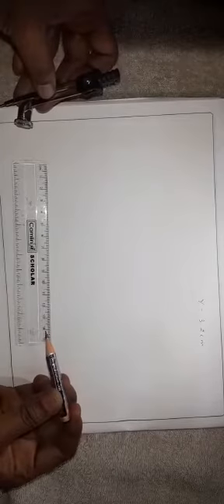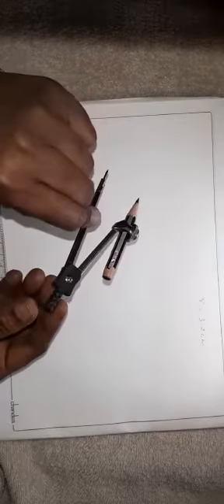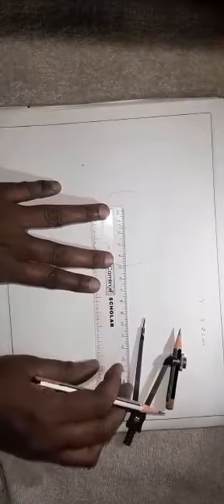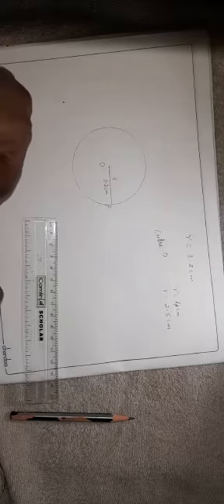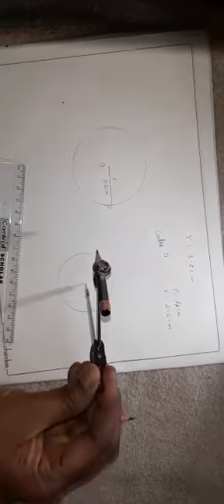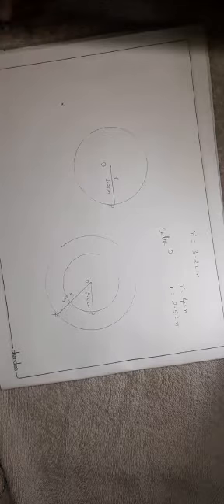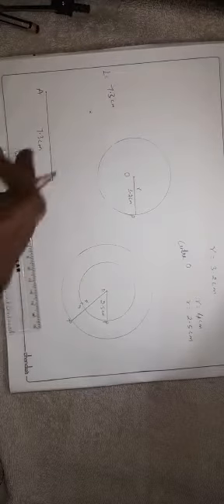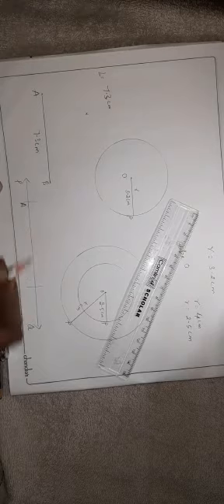Class 6 Chapter 14 Practical Geometry Part 2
Hello everyone
Thank you for supporting the video
Hope you all understood the video

maths practical geomtry# circle#